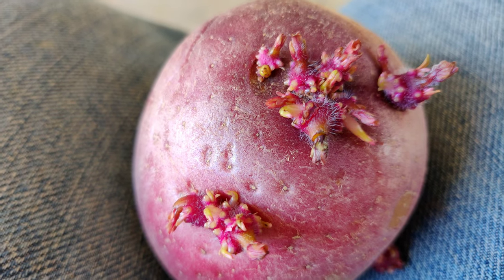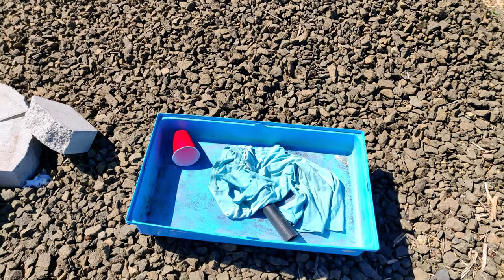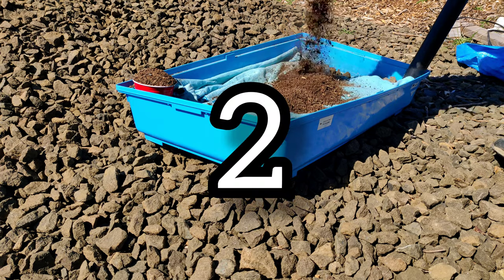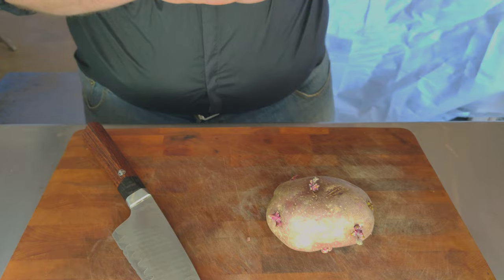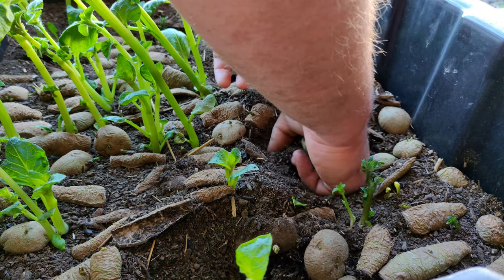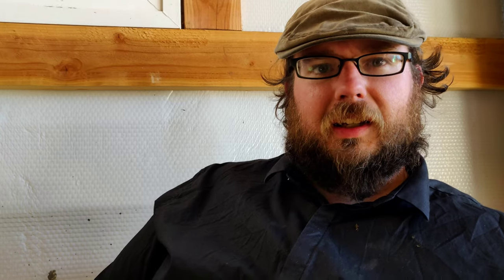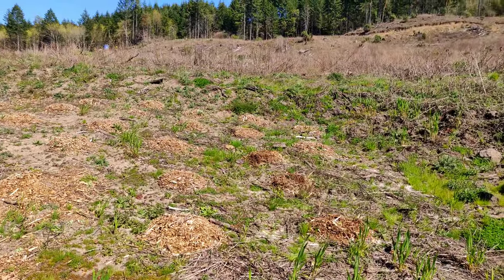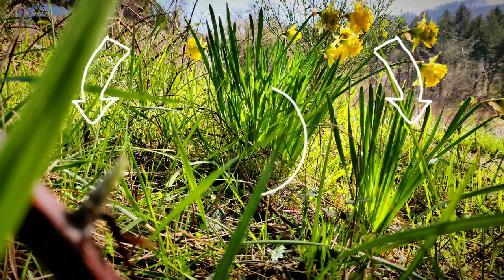Pull Sprouts: 1 Potato Peel, 200 Plants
Want to know how to use potato peels to grow as many plants as you could ever need? This permaculture potato technique, referred to as either the pull sprout method or sprout jacking, is a rapid propagation approach that some potato breeders have used to turn single tubers into as many as 200 plants, thus multiplying their rare varieties of spuds. I combine this with the Great Depression era method to grow potato peels to conserve the tuber for food, as well as a simple DIY self-watering planter which makes this,  hands down, the easiest way to produce a ton of potatoes.

What other unique propagation techniques do you know about?

📄 CONTENTS 📄
0:00 Intro
0:19 What are pull sprouts?
1:01 Why does it work?
1:17 Traditional method
1:27 Growing from peels
1:46 DIY self-watering planter
1:57 Parts list
2:42 Building the planter
3:29 Drainage addendum
3:51 Watering instructions
4:06 Feat. Binging With Babish
5:45 Planting the peels
6:11 Being extra
6:22 The sprouts
6:43 On planting outside
6:51 Potting up
7:16 Rooting cuttings
7:34 A 3rd propagation technique
7:52 Tour of planting area
7:56 Andean potato breeding (TPS)
8:06 The planting
8:21 Planting sprouts
8:56 Planting transplants
9:47 Pull sprout benefits
9:52 Yields and working with oca, mashua, and ulluco

📚RECOMMENDED READING📚

Radical Acceptance - Tara Brach
The Good Life - Helen & Scott Nearing
Stolen Focus - Johann Hari
Lost Connections - Johann Hari
How Not To Die - Michael Greger
Fiber Fueled - Will Bullsiewics